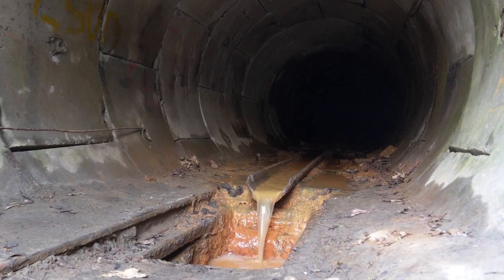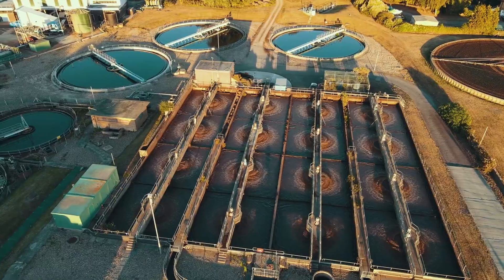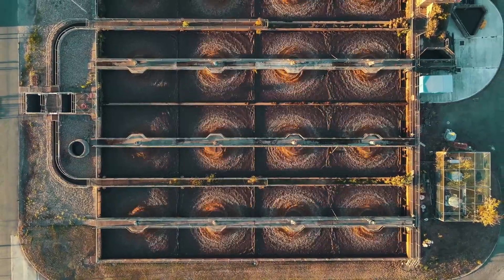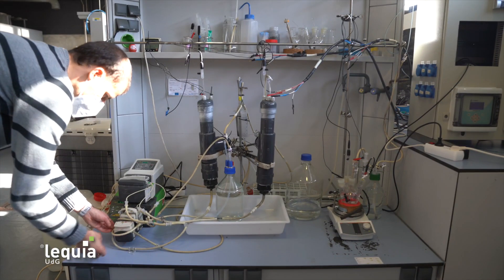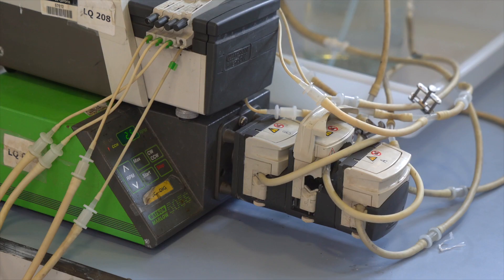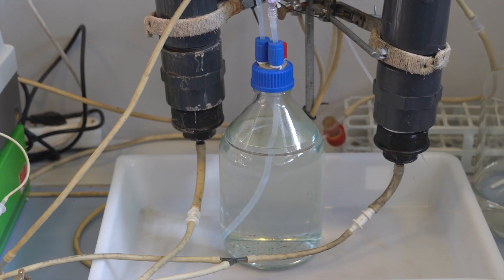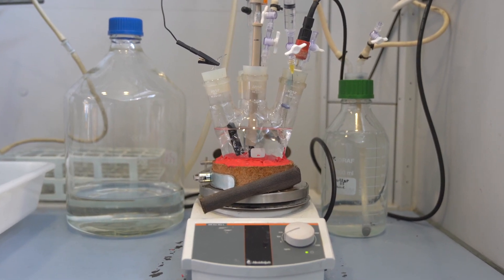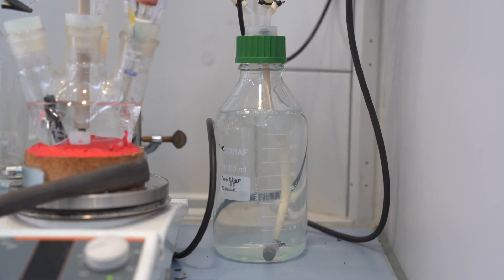XRE4S technology portfolio: Electro-bioremediation of contaminated waters (LEQUIA-UdG)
The LEQUIA group at The University of Girona has developed an innovative microbial electrochemical technology for the bioremediation of contaminated waters. They use electroactive bacteria that are capable to use an electrode as electron donor or electron acceptor and allows the removal of ammonium, arsenic and nitrate.

This technology is a result from the research, development and innovation from the ELECTRA project funded by the Horizon 2020 Framework Programme of the European Union through an EU-China RIA initiative (GA: 826244).